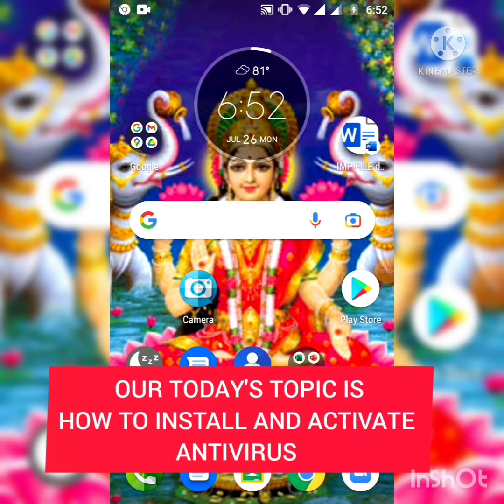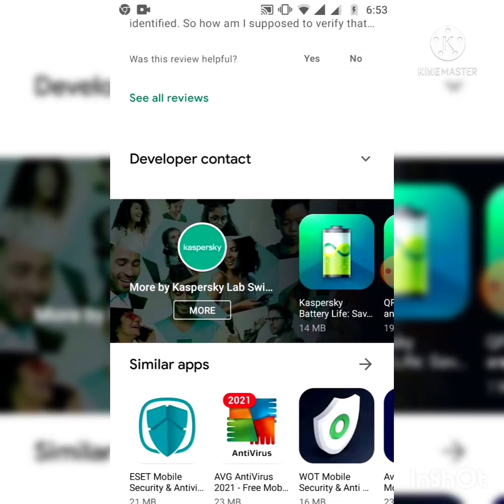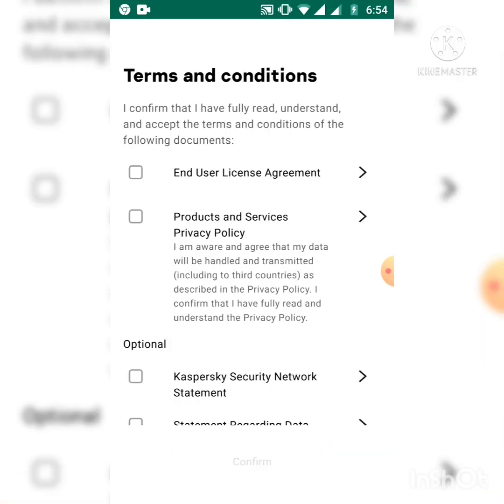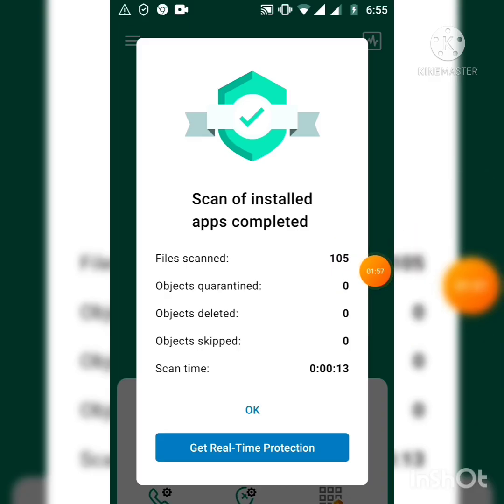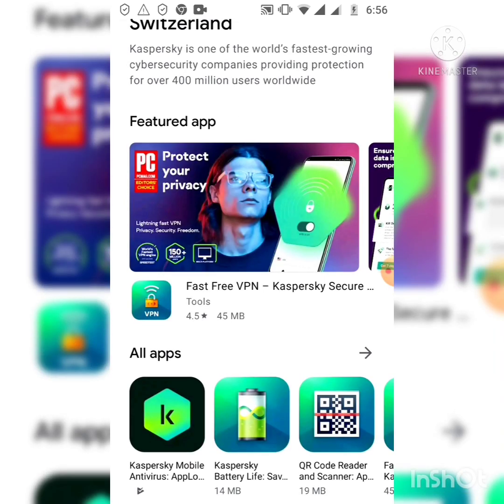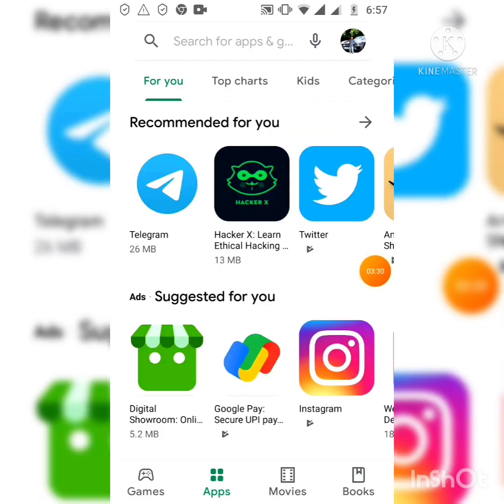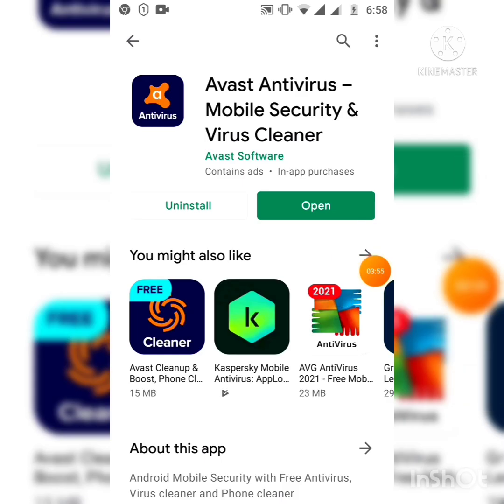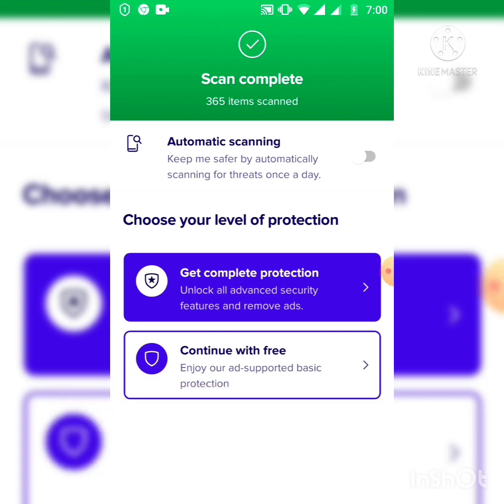HOW TO INSTALL AND ACTIVATE ANTIVIRUS. KASPERSKY AND AVAST FREE ANTIVIRUS. VIGHNAJEET S RAGHUVANSHI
Hello Everyone I am Vighnajeet Singh Raghuvanshi
Our today's topic is HOW TO INSTALL AND ACTIVATE ANTIVIRUS